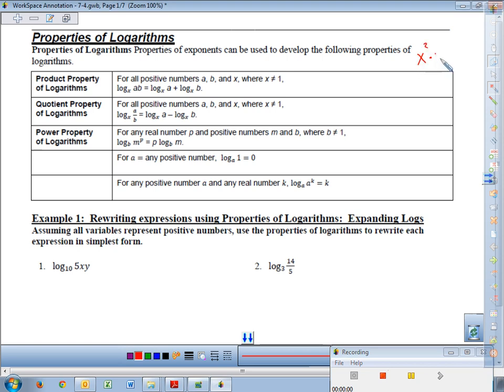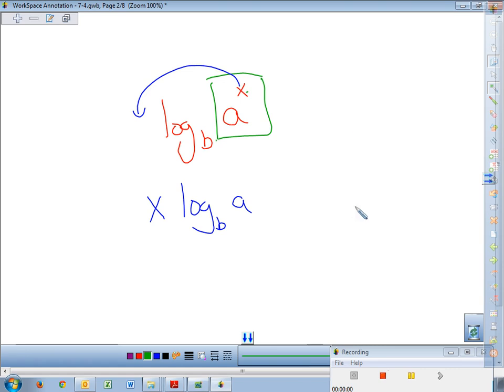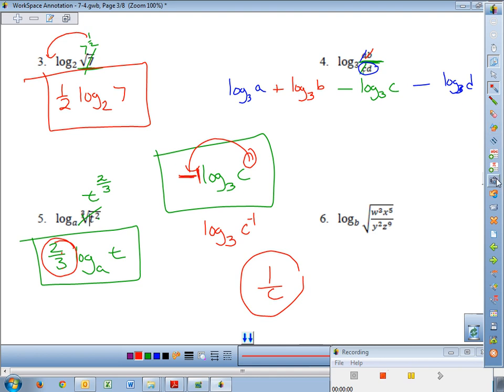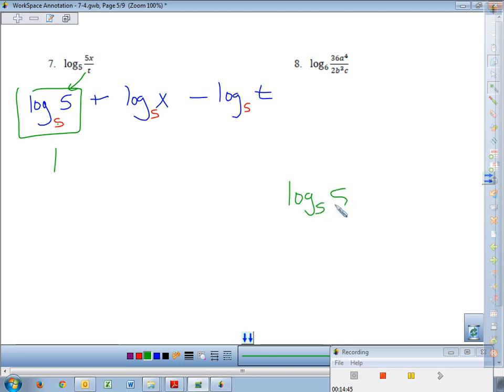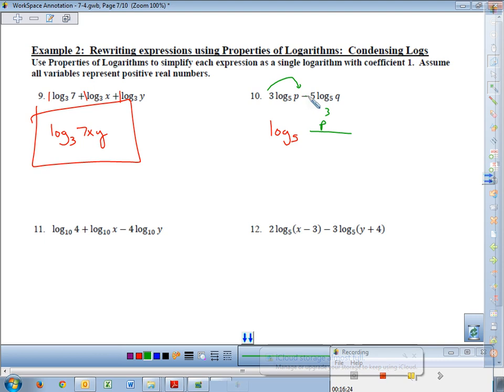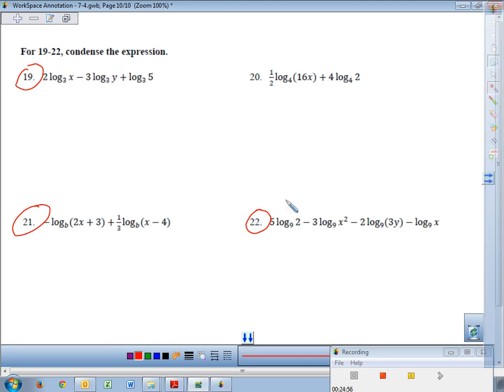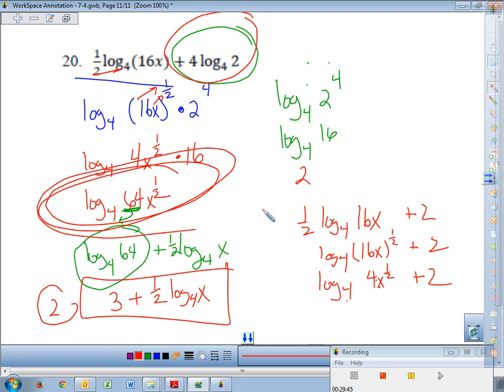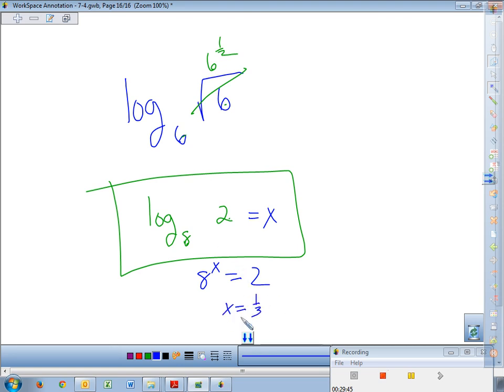CAP 6-2 properties of logs